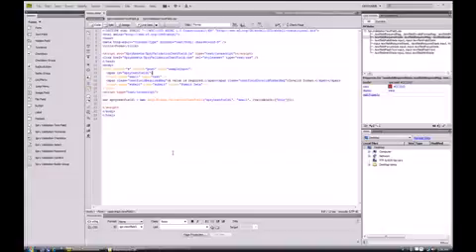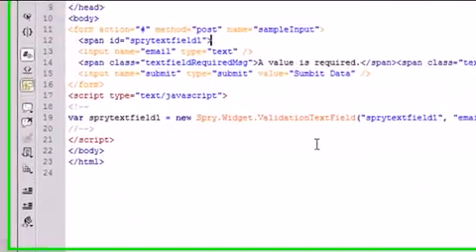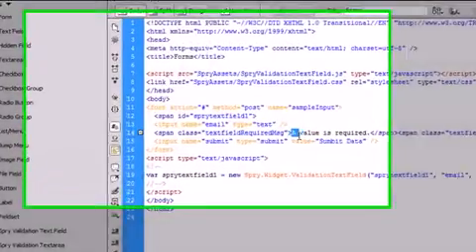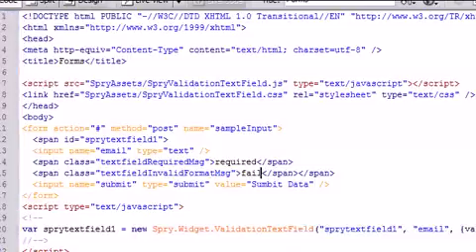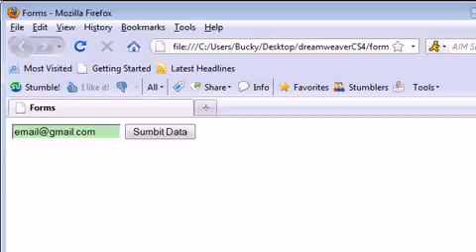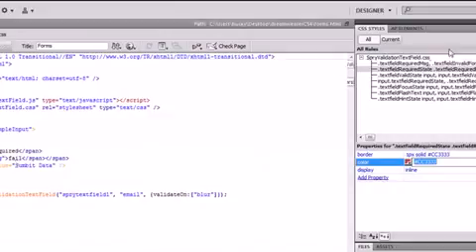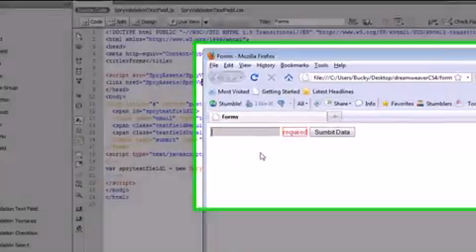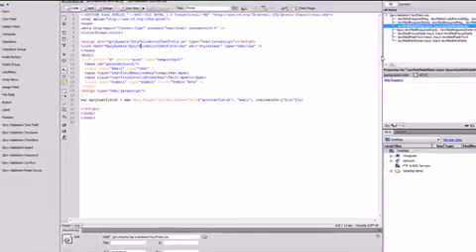Dreamweaver CS4 Tutorial - 27 - Form Validation and CSS